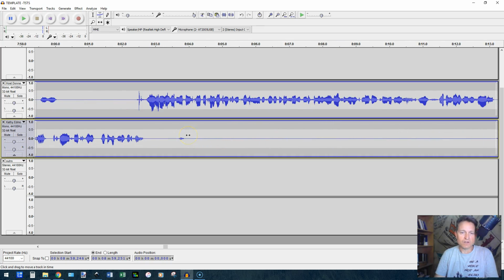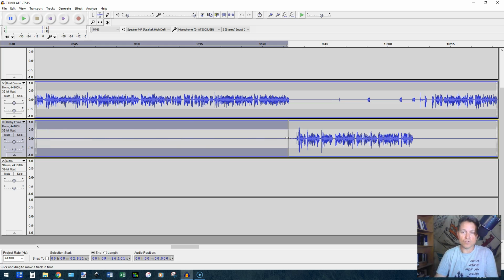Quickly silence background noise in an opposing track using Audacity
This is a quick trick I've learned for silencing audio in a track where one side of the conversation is making lots of noise, a fan is humming, they are shuffling papers... you get the picture.

But be sure you pay attention to the WARNING I give about ensuring you don't delete the things you actually wanted to keep.

Audacity is a great tool for audio editing, especially because it's free.Just make sure you know what you're doing. This video will help you with one additional tool in your toolbox to silence background noise.